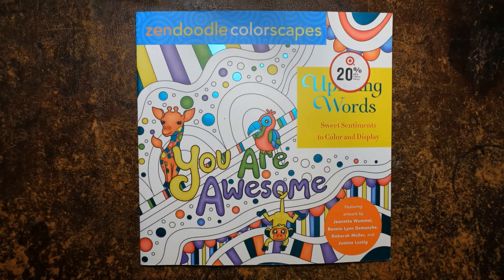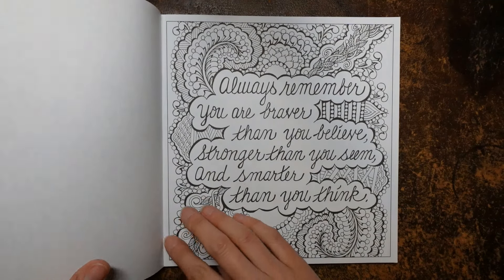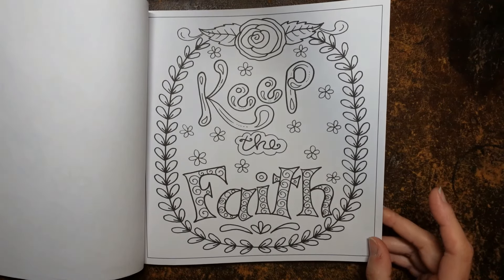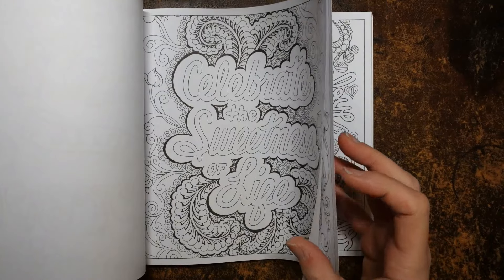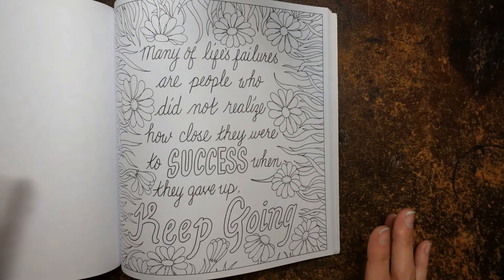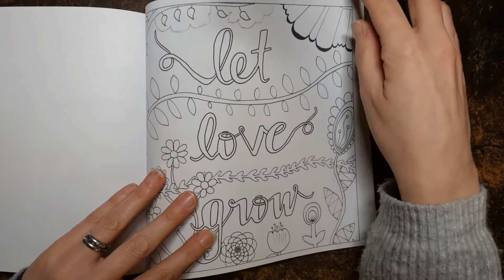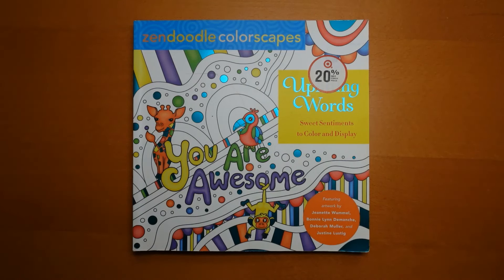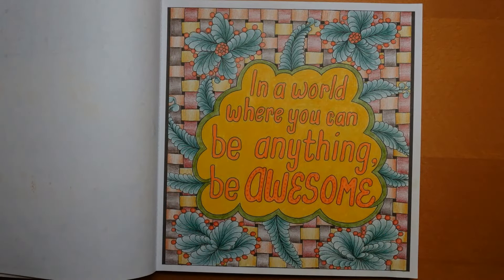Uplifting Words - New and Completed Book Flip Through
This video has two flip throughs of Uplifting Words - the first part is a video reviewing the brand new book and the second part is a flip through of the completed book.